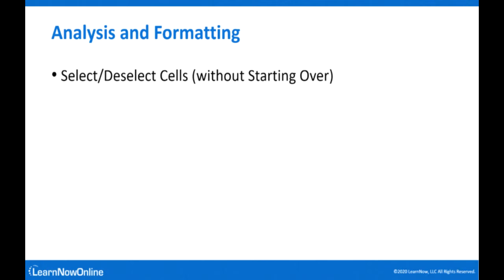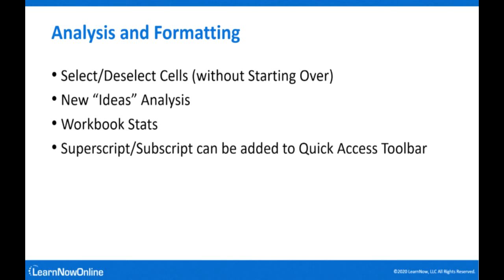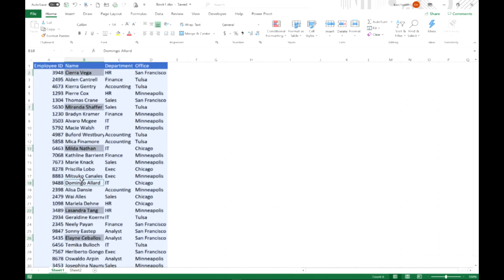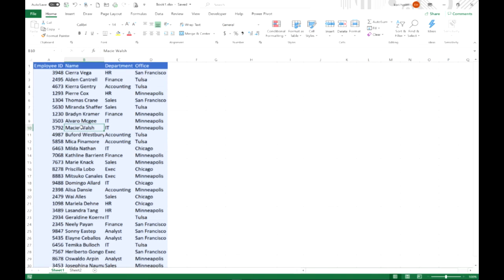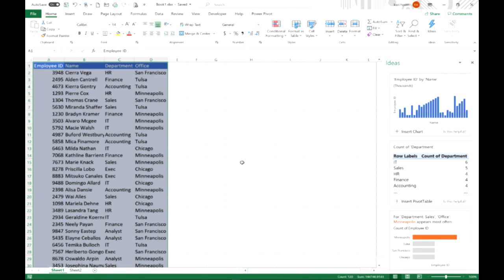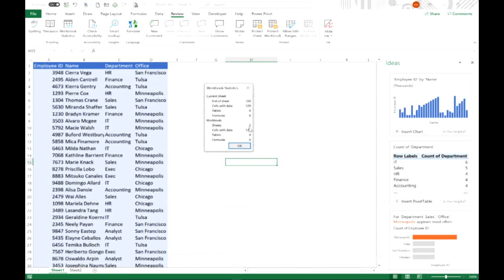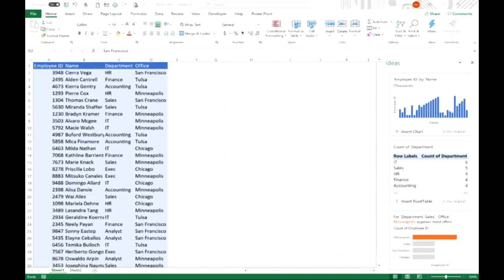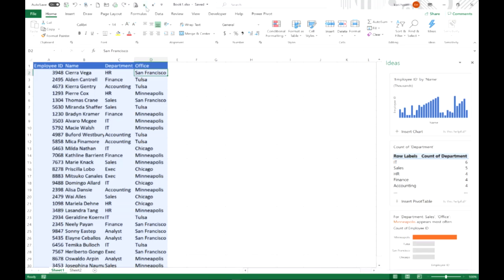Excel 2019 Data Analysis: Analysis and Formatting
CourseSnip from "Microsoft Excel 2019 Data Analysis, Part 4 of 4: Analytical Tools" presented by Sondra Nelson and Kari Hoien.

Explore an amazing set of topics in analysis and forecasting in this course which covers topics including Goal Seek, Scenarios, Solver, and Data Analysis. Learn to use Goal Seek’s capabilities when a value is unknown, explore Scenarios which allow for multiple views of how data changes based on set values, use the Solver to generate multiple solutions using objectives, variables and constraints, and explore the instant data analysis tools to quickly get what you need in order to enhance your data.